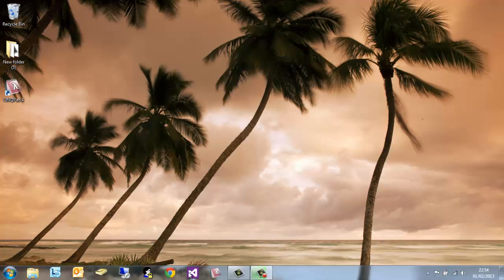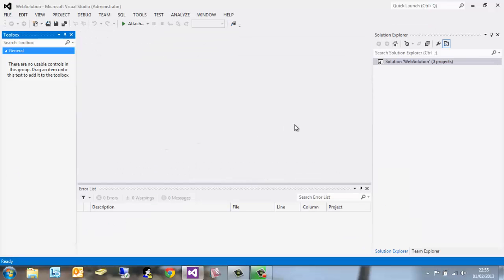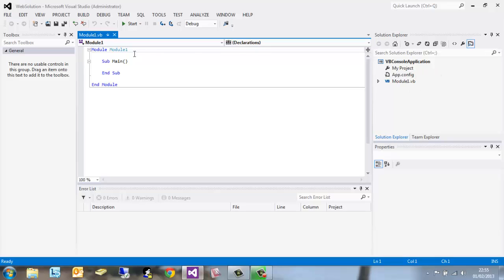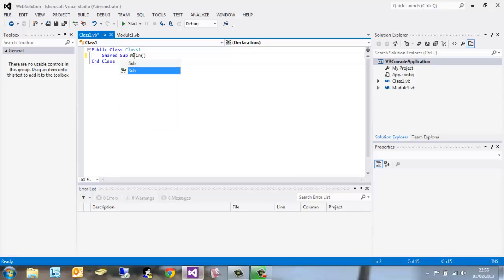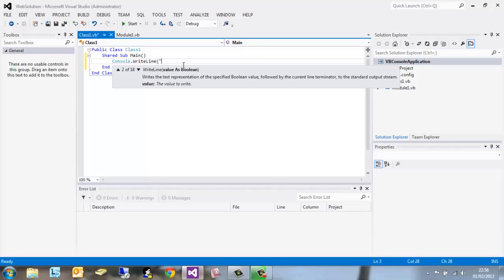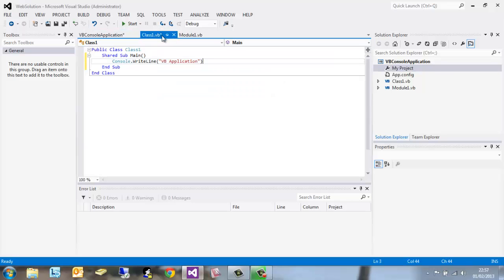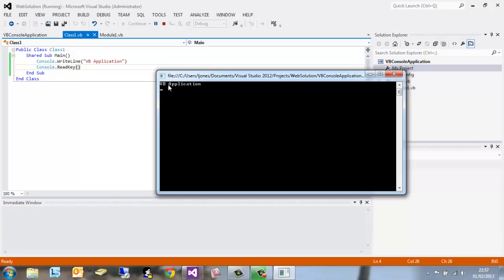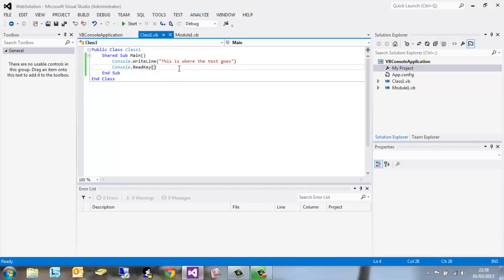VB.NET Visual Studio 2012 - #1 Create Console Application - HD 720p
Build an E-commerce website and desktop application.
No experience required.
Learn VB.NET from the ground up!